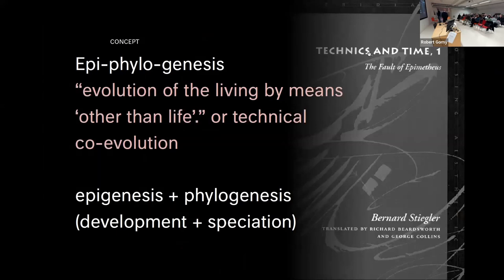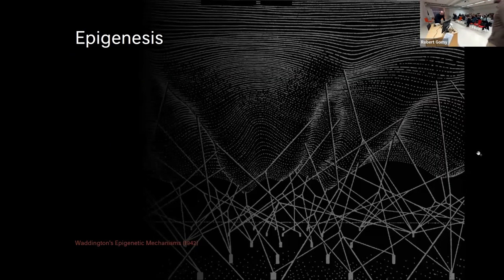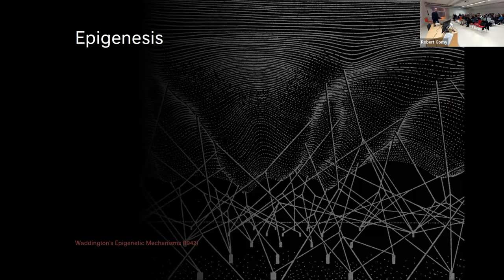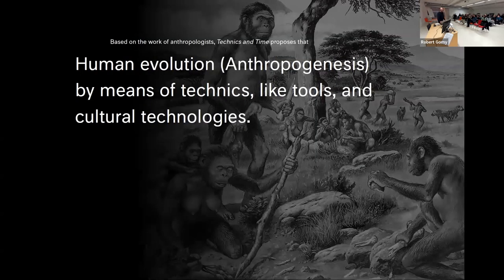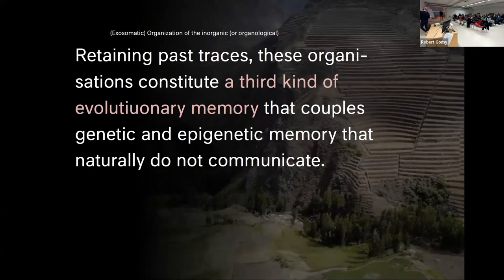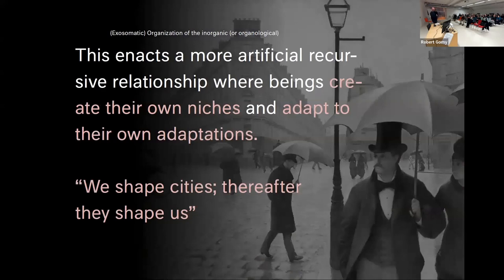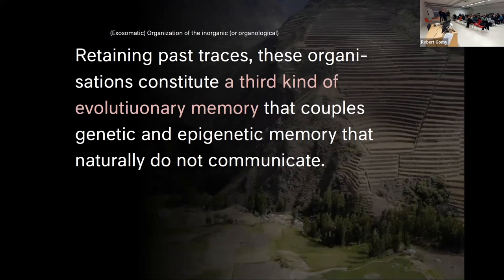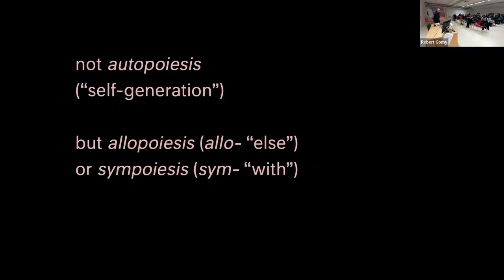Footprint #30 Launch: The Epiphylogenetic Turn and Architecture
Launch of Footprint Delft Architecture Theory Journal Issue 30, dedicated to Bernand Stiegler. Edited by Andrej Radman and Robert Gorny. In the launch the editors present the issues's theme and contents and have a discussion with issue contributor Stavros Kousoulas.